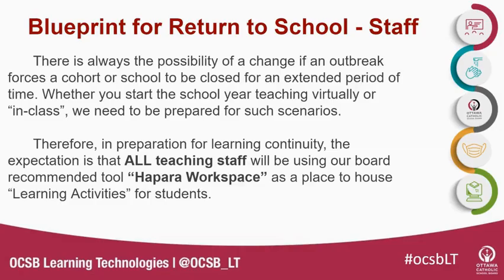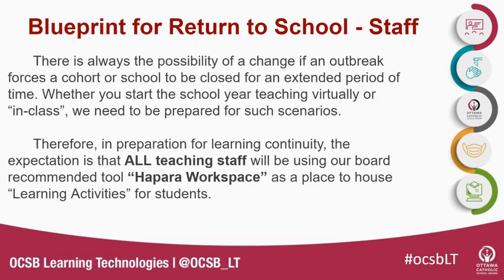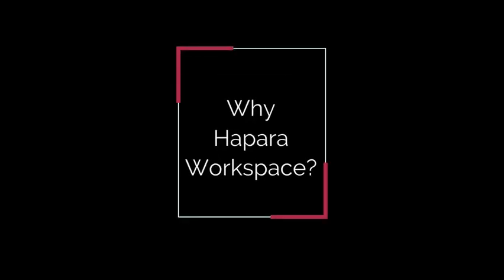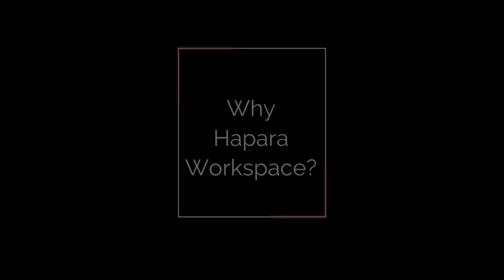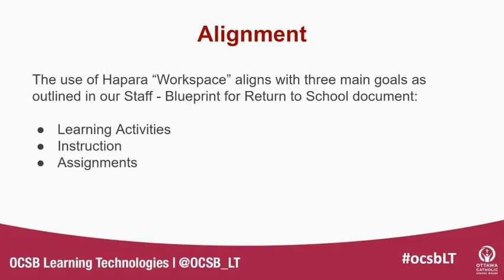Why Workspace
Reach out to your LT consultant for more support.